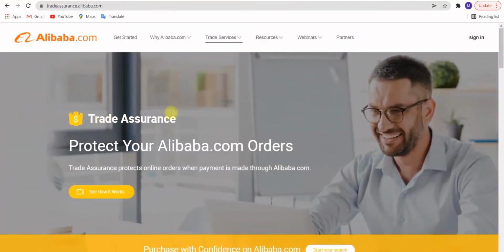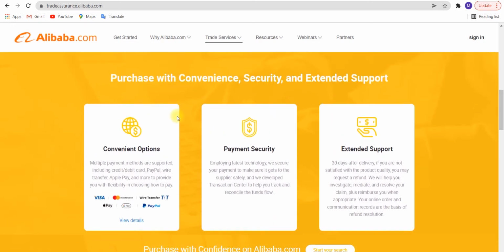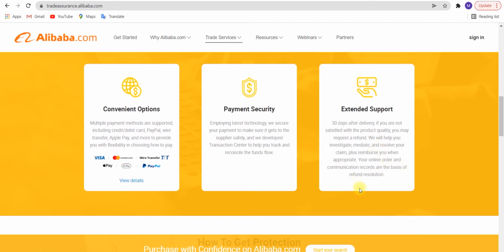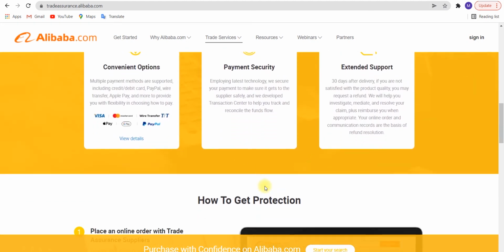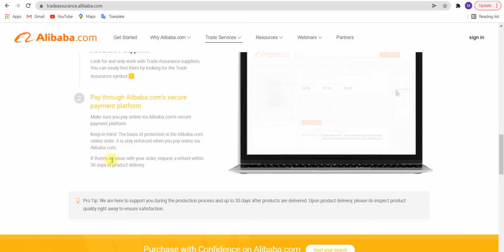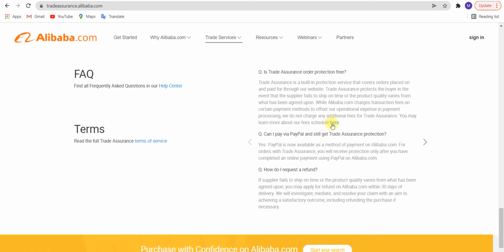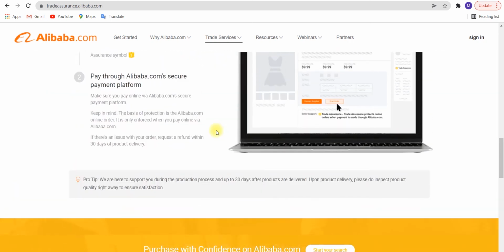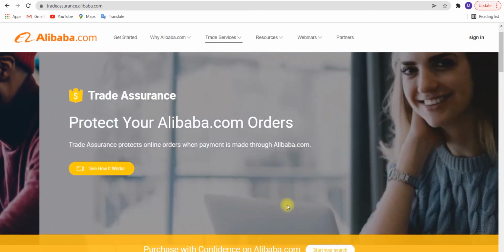Alibaba Trade Assurance | How To Pay Alibaba Suppliers in China | Alibaba Payment Methods 2022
1: First Step: is join our facebook group with one of the link given below.
2: Second Step: Ask you first question in the group how to start selling on amazon.
3: Please Go through all links given below to understand all the system.